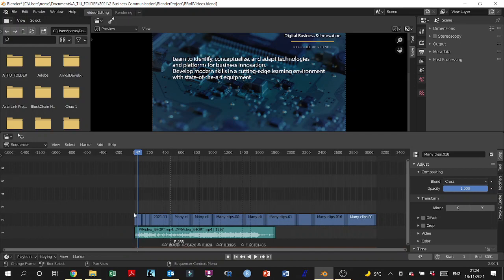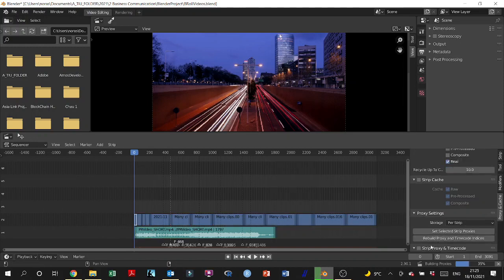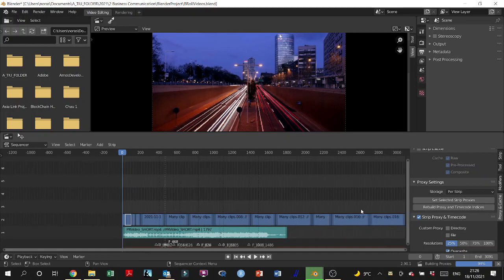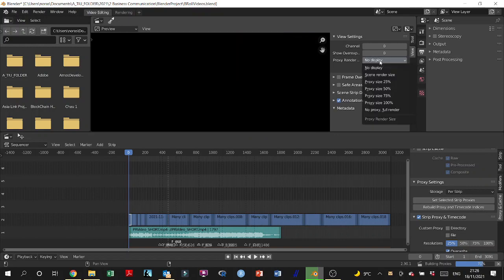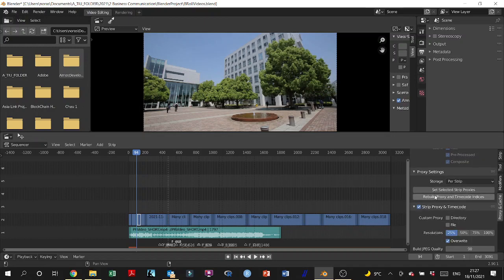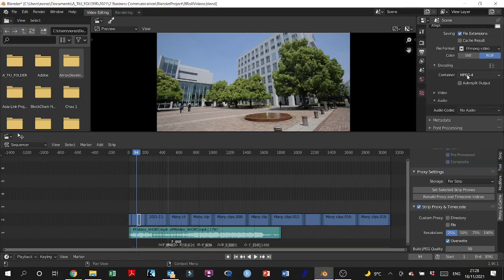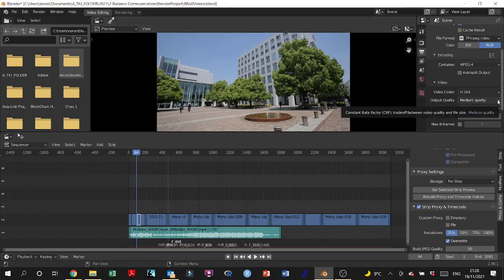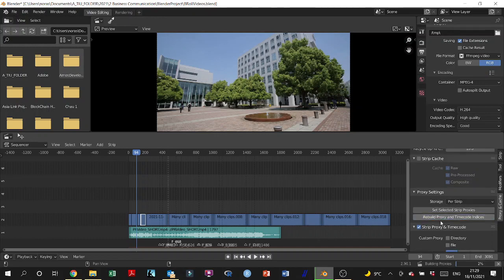1 Blender Video Editing Output Settings